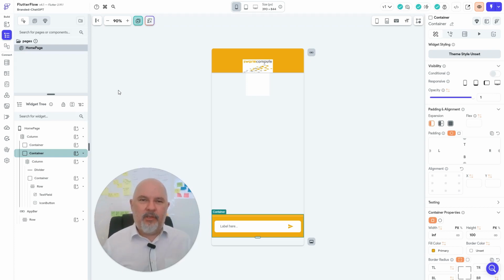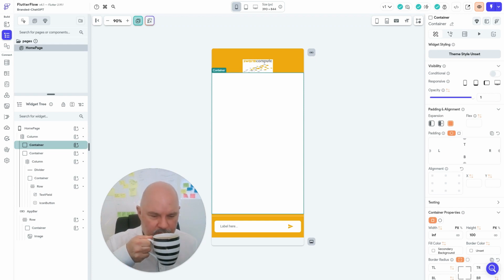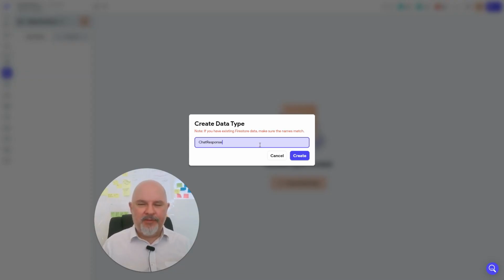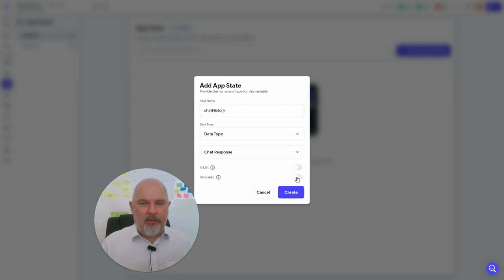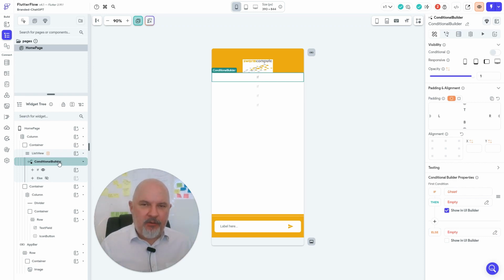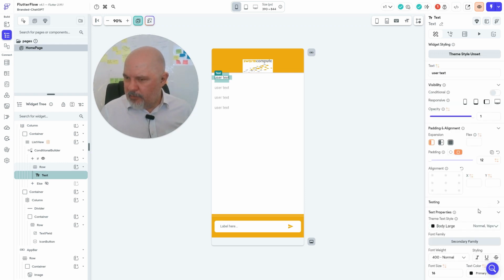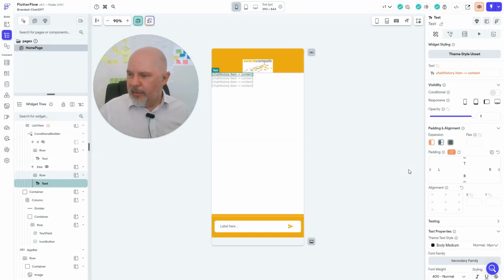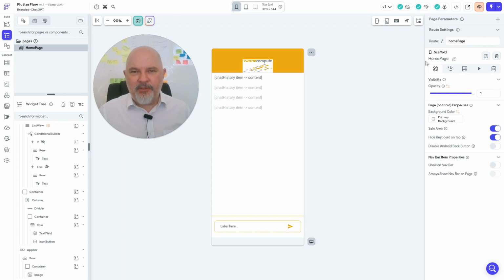ChatGPT Tutorial : How to build a branded ChatGPT clone | Part 2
We can provide role-based Copilots, AI-based domain upskill tools and AI Workflow Automations.